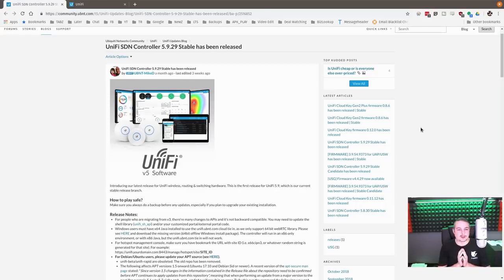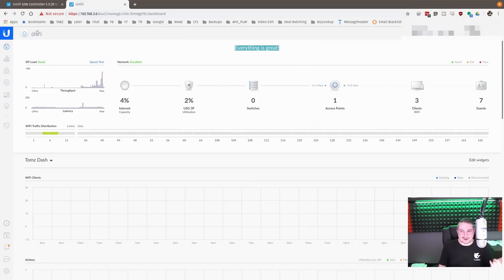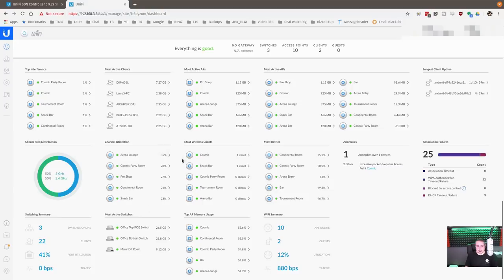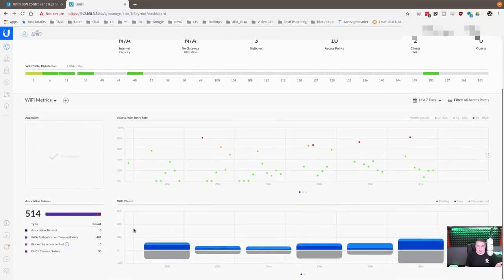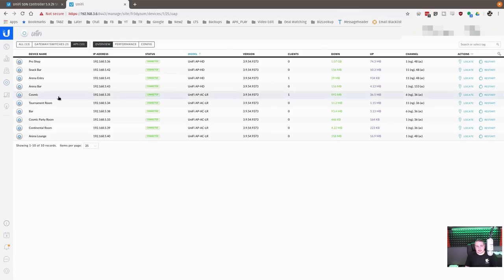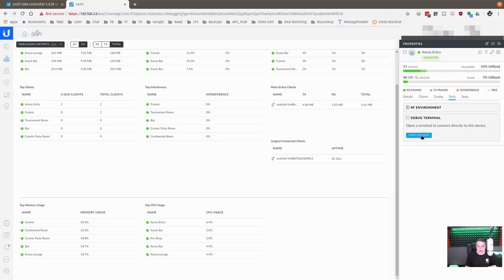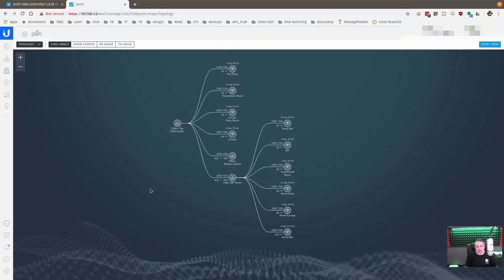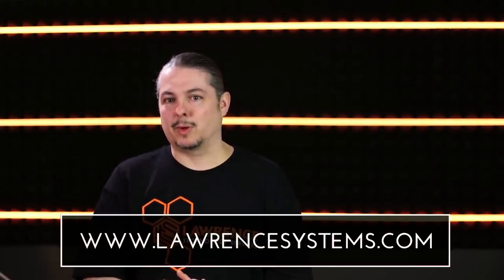UniFi SDN 5.9.29: Our Self Hosted Install Review